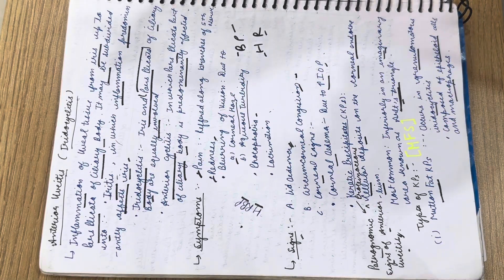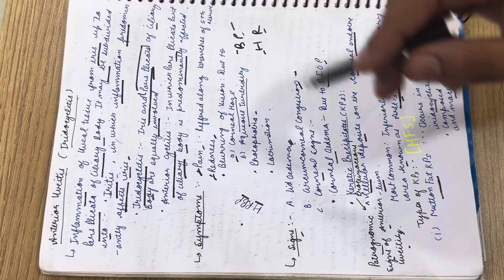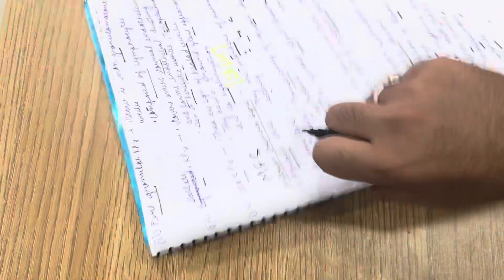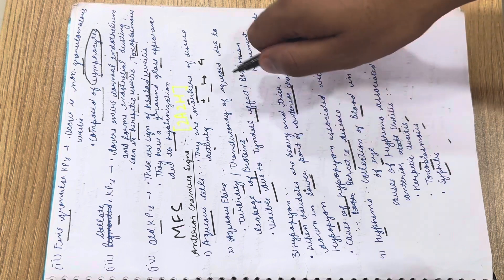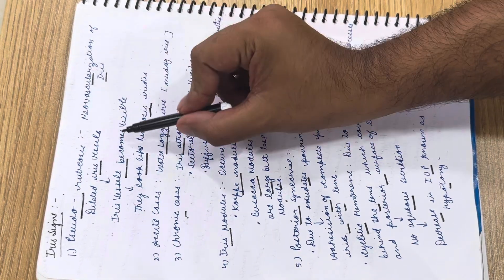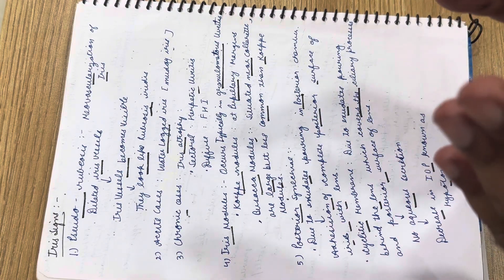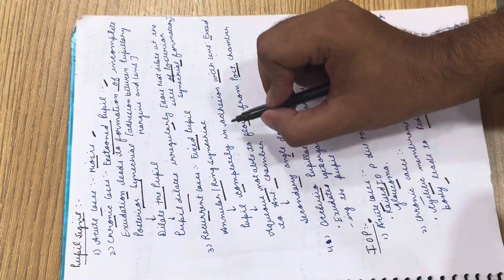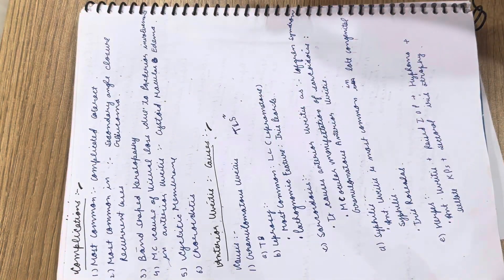Anterior Uveitis | Signs And Symptoms with Tricks (1/2) | BackbenchersMed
Anterior Uveitis 2nd Part link - (Causes, Complication and Treatment)